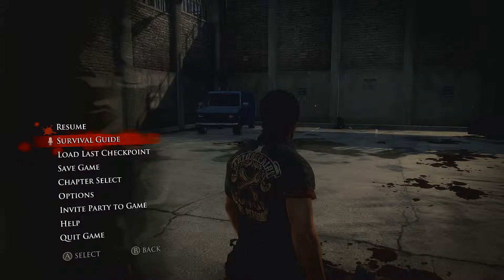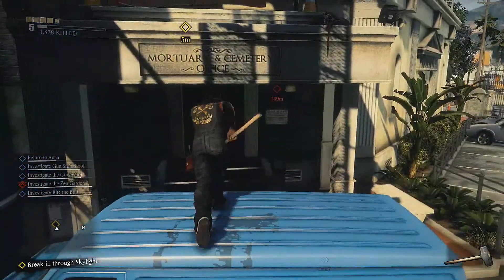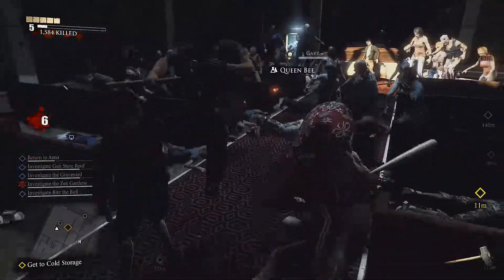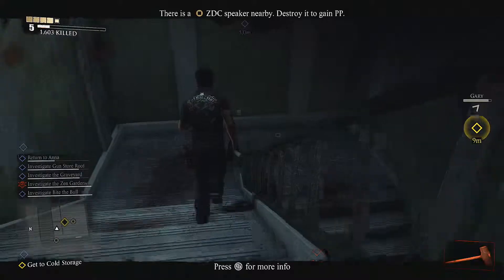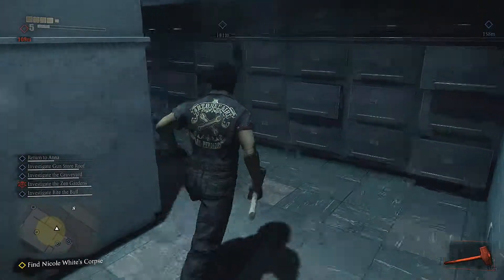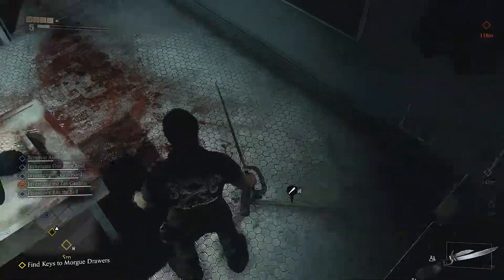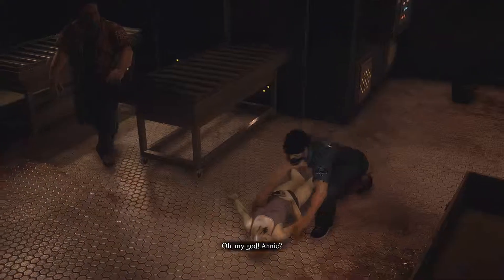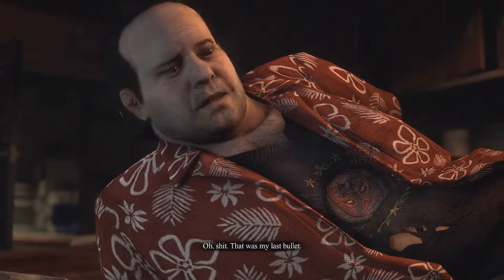Dead Rising 3 Walkthrough Gameplay Part 6 - Finding Zombrex - (DR3)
Dead Rising 3 Walkthrough Gameplay Part 6

This video includes the 6th part of Dead Rising 3 that is played on the Xbox One.

Dead Rising 3 is a 2013 open world survival horror beat 'em up video game. It is developed by Capcom Vancouver and published by Microsoft Studios. The game was released as a launch title for the Xbox One platform on November 22, 2013; a Microsoft Windows port released on September 5, 2014. It was announced as an Xbox One exclusive during Microsoft's E3 2013 press conference on June 10, 2013.

Following in the footsteps of previous installments, players control new protagonist Nick Ramos in third person. Players' primary focus is to search for supplies and weapons in order to fight many undead and complete missions.[6] Dead Rising 3 is set in a vast, open world environment which is much larger than the worlds of Dead Rising and Dead Rising 2 combined.[7][8] According to developers, the game can render three times as many zombies on-screen at once as its predecessor.[9] Players can save their progress anywhere, as opposed to limiting saves to toilets.[10] The game includes a "Nightmare Mode" for those who would prefer the traditional time limit and save options.[11][12] The game will not have load times.[13]

Dead Rising 3 expands upon the crafting system introduced in Dead Rising 2. Players retain the ability to create "combo weapons", but without the need for a workbench, allowing them to craft weapons on the fly. Dead Rising 3 also allows players to create "combo vehicles", such as combining a motorcycle and steamroller to form a "RollerHawg".[14] Each combo vehicle includes two seats and a secondary blue attack to support cooperative gameplay. According to Capcom Vancouver, driving vehicles will be "a critical part of exploration" as players navigate the city of Los Perdidos. Player 1 will be able to discover and unlock blueprints for new combo weapons and vehicles.